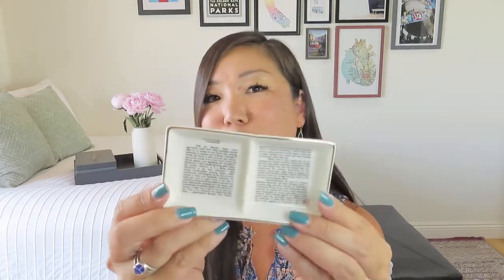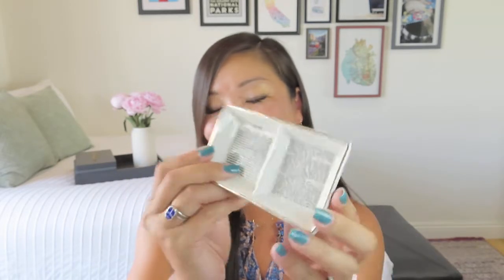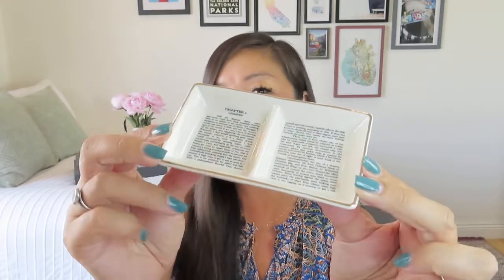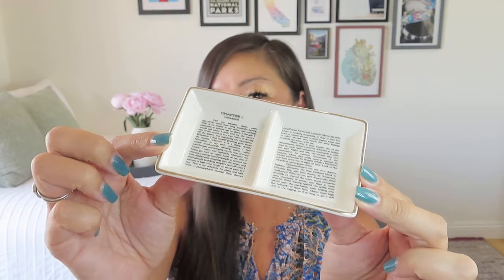Once Upon a Book Club | Unsolved Mysteries | Adult Selection | April 2022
$49.99/month including US shipping for a surprise book, 5x7 quote print, and 3-5 individually wrapped gifts corresponding to moments in the book.

* Hooting Pirate Treasure Box – $6 CAD (~$5 USD) off using NOEL5